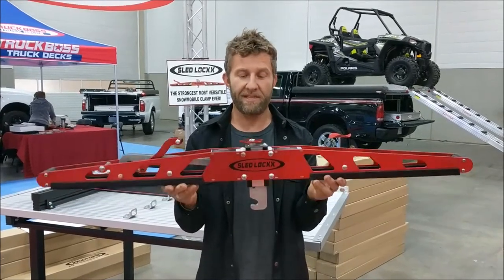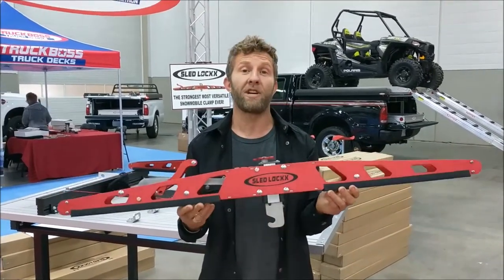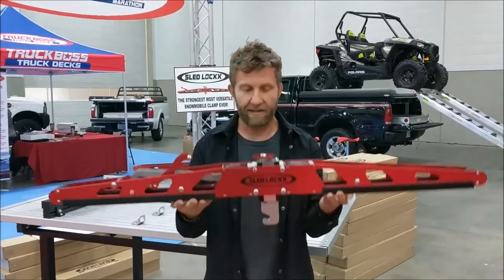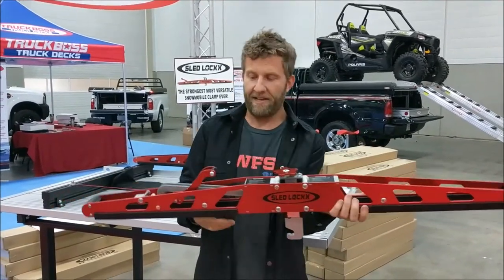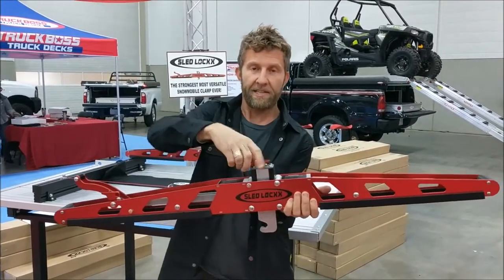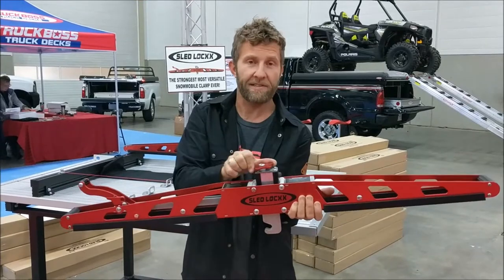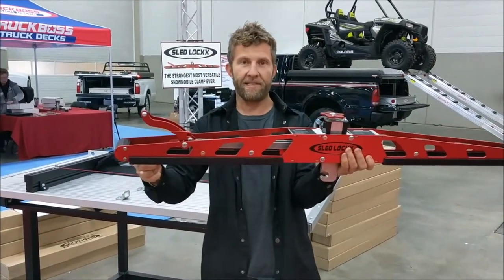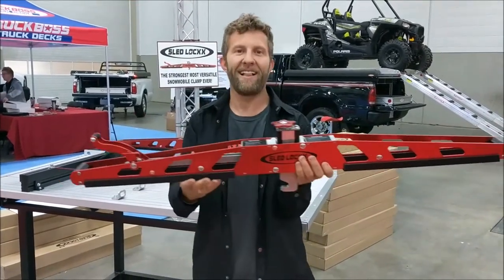SledLocxx with Pro Guide Chris Brown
Chris Brown of Ride Whistler talks about SledLocxx. They're the stongest, most-versatile tie-down system for snowmobiles in the market today. Featuring all-aluminum construction they're stronger than clamps made with composites and they're not affected by UV light or cold. They have the widest clamp zone of any comparable product at 16" per side. The exclusive lock-down system with ergonomic handle, easy to engage padlock compatible safety lock, make using SledLocxx to tie down your snowmobile almost effortless. Compatible with all Super Clamp and Super Clamp 2 hooks. Weight: 9 lbs. 46.5" x 7" x 2.75".